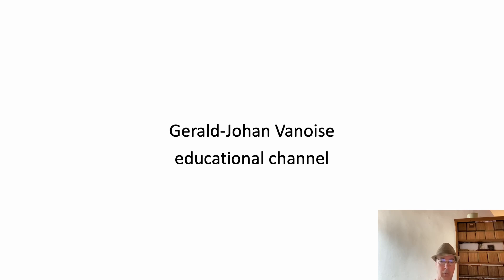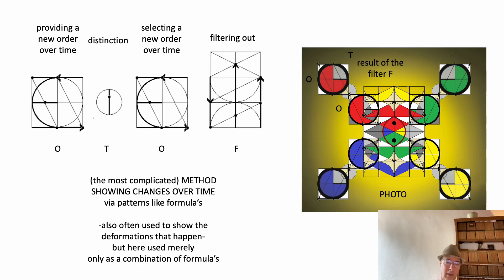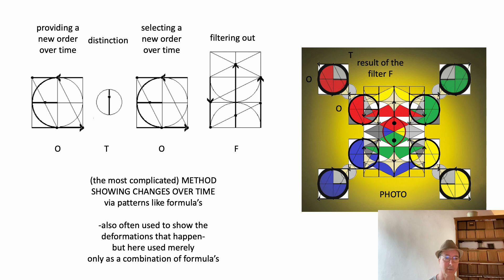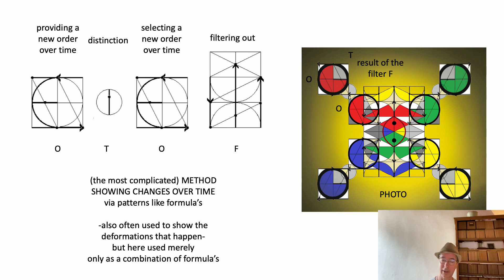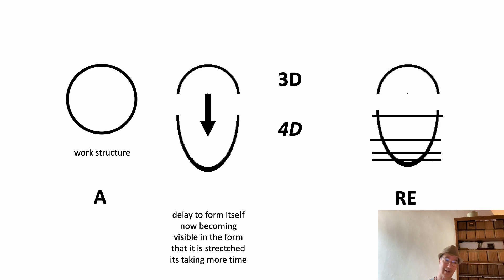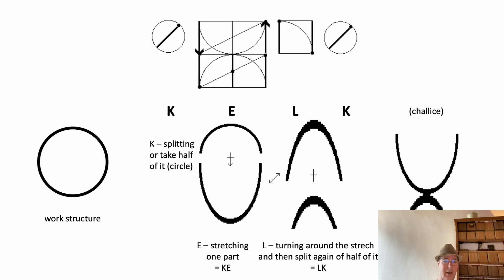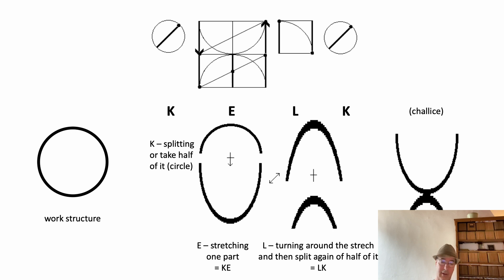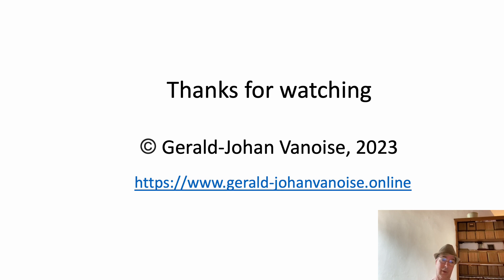SOUND IN FORM - the BOOK COVER and its related method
what can you see on the book cover of Sound-In-Form ? This is related with a method to translate words into forms which contain letters that are always related with the element of time, and this way with change, transformation, and deformation. A small explanation with one extra example. Sound-In-Form is a method of synesthesia which changed words directly into understandable forms that reveal the content of the word expressions.

PS small parts were accidentally deleted during the recording, when the screen and recording  suddenly switched back and forth; so I had to add new fragments of replacements. So at some stages you will notice how the recotrding will skip a few times. I am sorry for that.